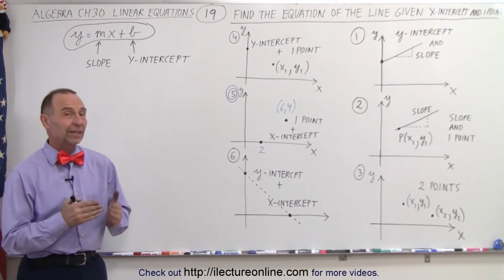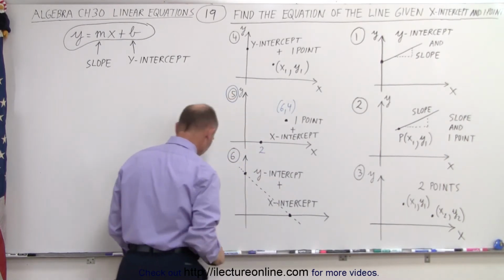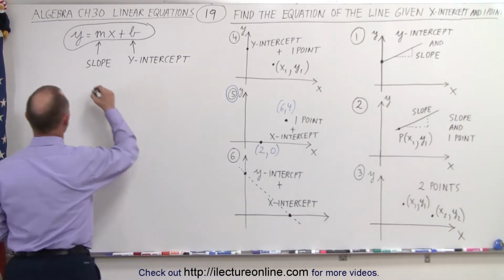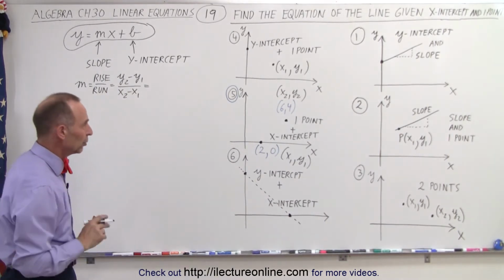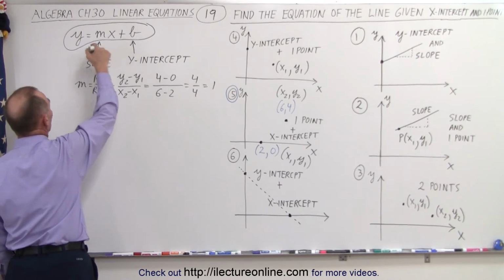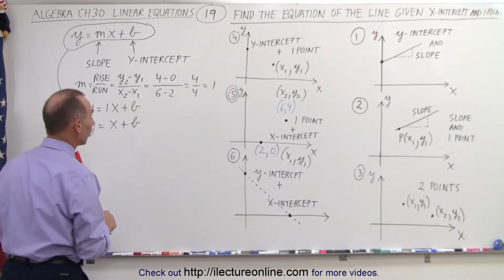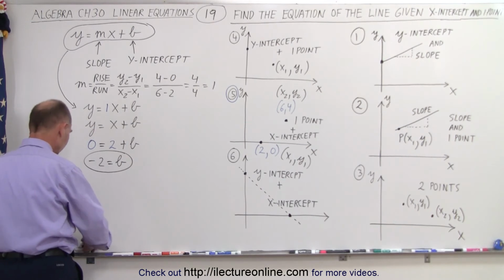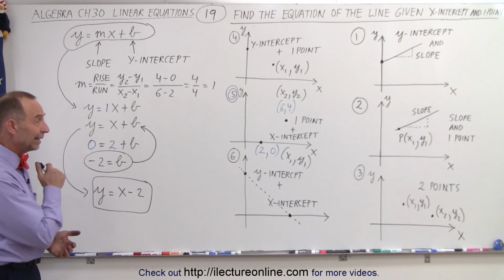Algebra - Ch. 30: Linear Equations (19 of 33) Find the Equation of Line Given x-Intercept & 1 Point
We will find the equation of the line given 5) 1 point and x-intercept.